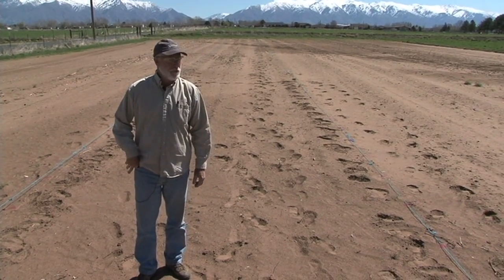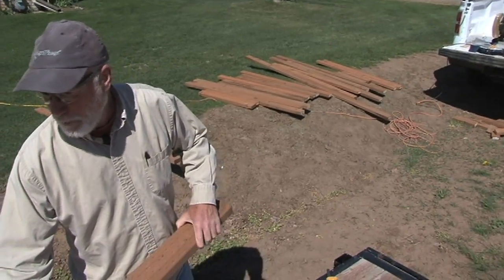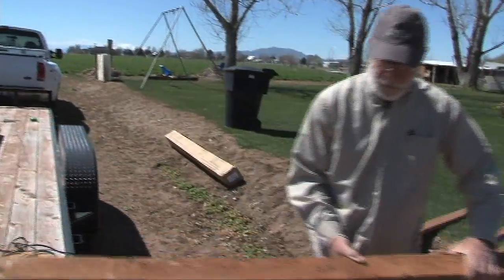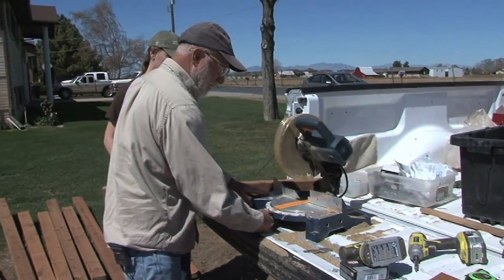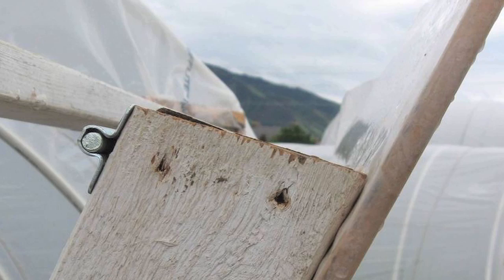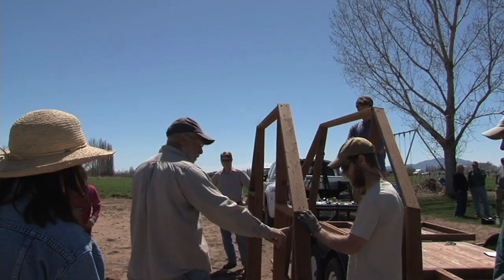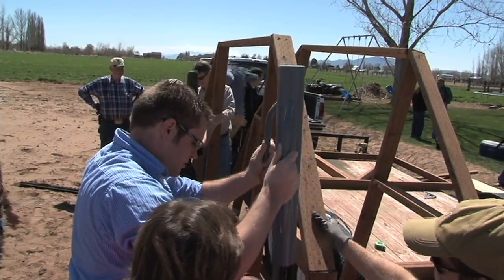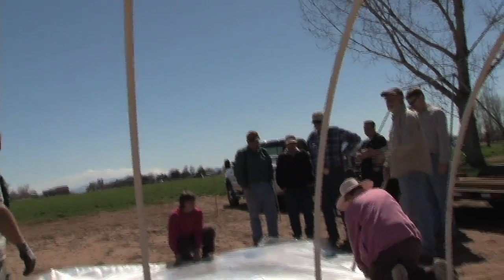How to Build High Tunnels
Learn how to build a high tunnel step by step.